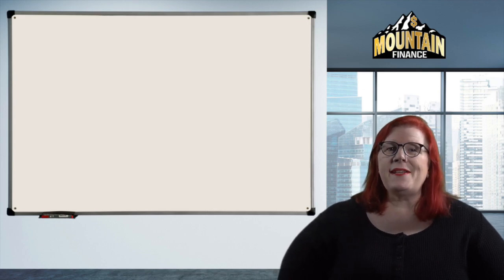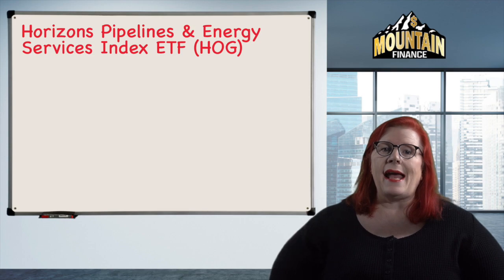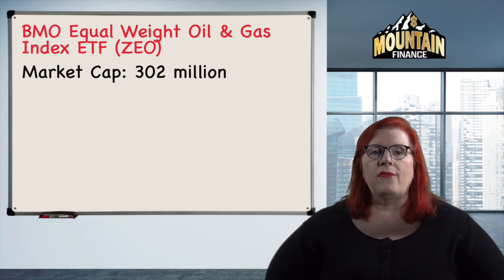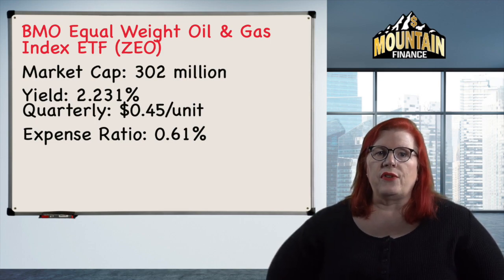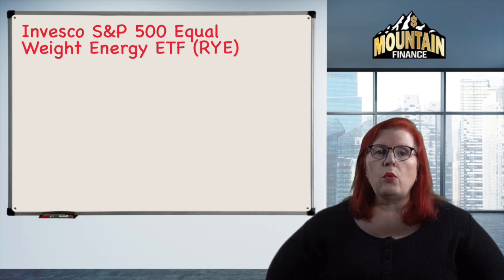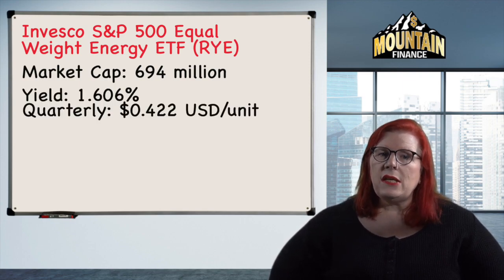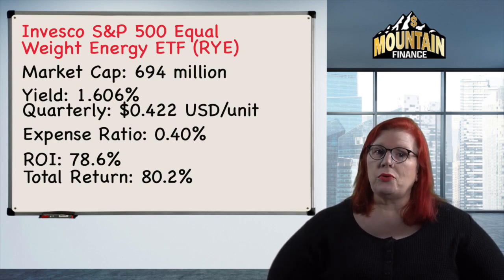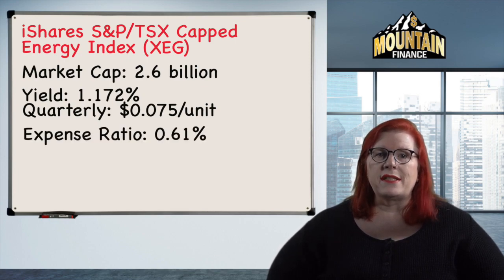Making Massive Oil Profits with Energy ETFs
WIth the oil and gas boom there is still a crazy amount of profits to be made and in this video we look at 5 ETFs that can make sweet energy bank.

CONNECT

SUPPORT

BOOKS